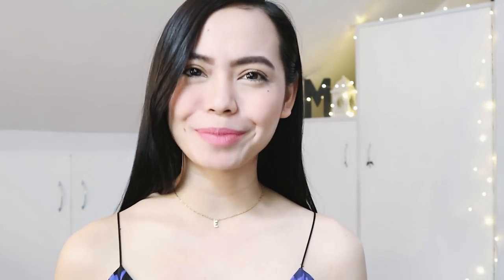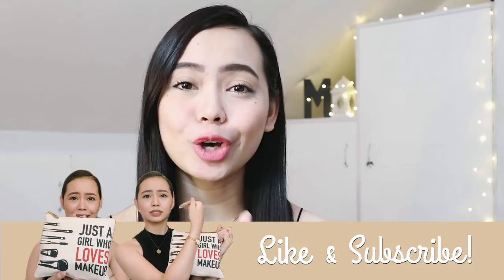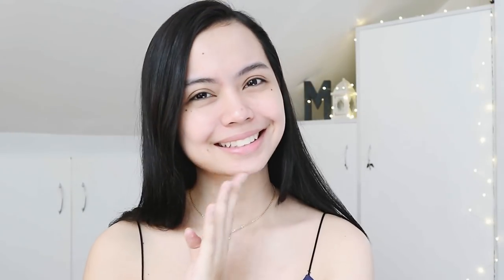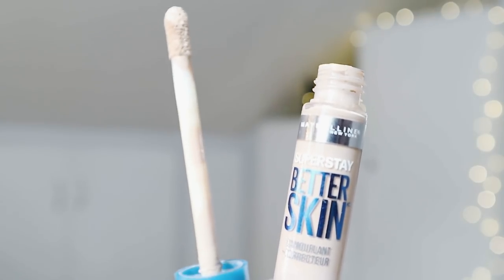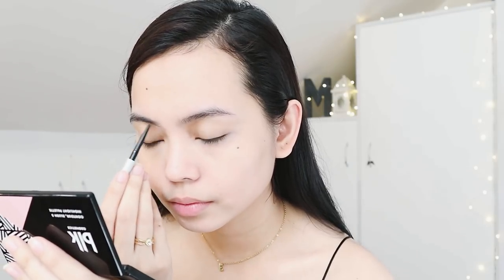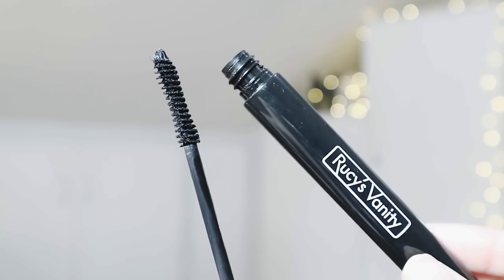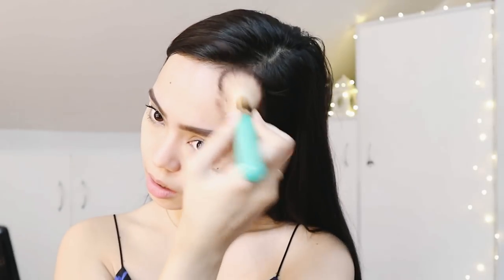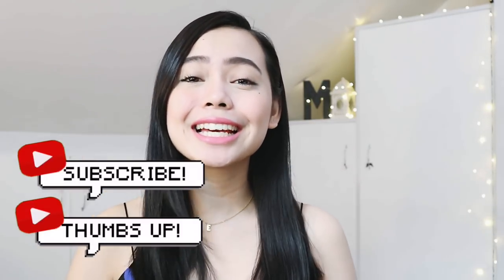5 Minute Commuter Makeup Look! (Philippines) ❀ Micah Louisse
*Something went wrong with the audio on the intro. Sorry if it got way too loud 😩

I hope you enjoyed my commuter makeup look/routine! What about you, how do you do your makeup when you'll be commuting throughout the day? 💝

Also, your thoughts are very much appreciated so please do let me know if you want me to do more videos like this or if there are specific ones you want me to make as well 🌸

PRODUCTS USED:
1. Smashbox Photo Finish Primer
2. Maybelline Better Skin Concealer
3. Ben Nye Luxury Banana Powder
4. Benefit Precisely, My Brow Pencil
5. Benefit 3D Browtones
6. Infallible Pro Spray and Set
7.Rucy's Vanity Waterproof Mascara
8. BLK Cosmetics Contour, Blush, and Highlight Palette
9. Revlon Ultra HD Matte